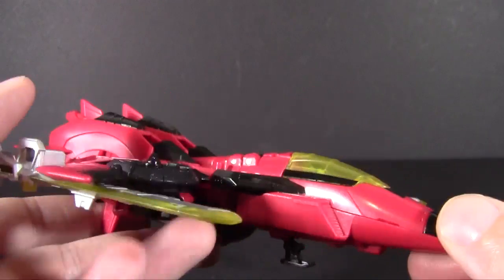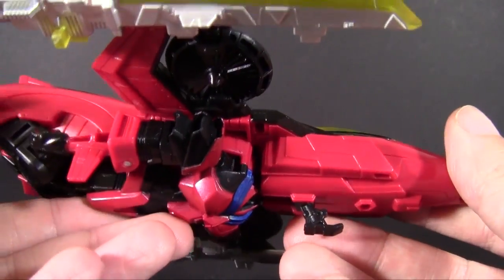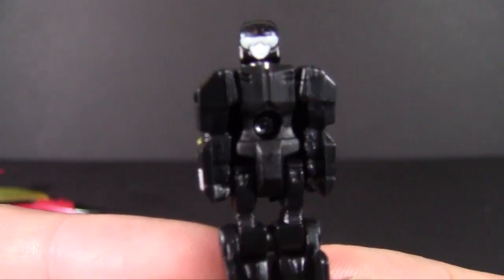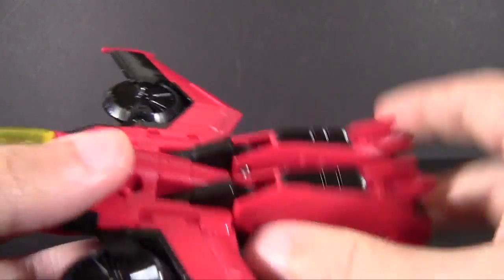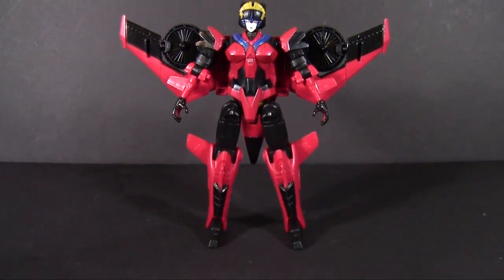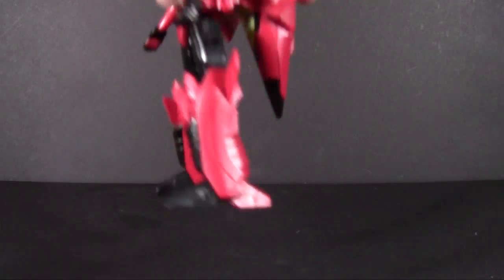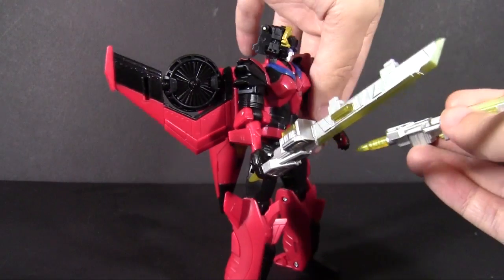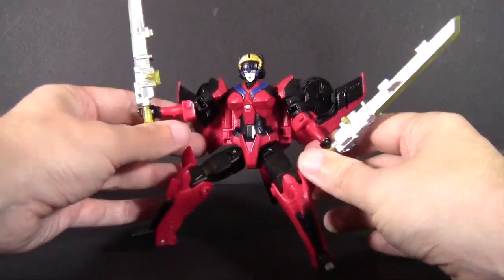Titans Return Windblade (Random Review)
Body by fans, face by Japan.